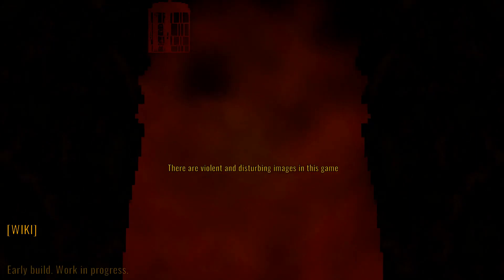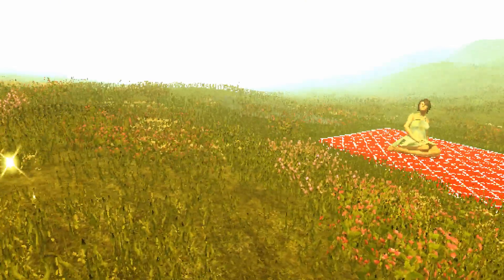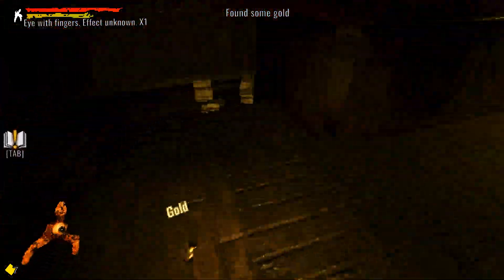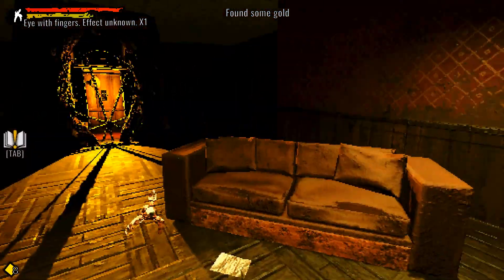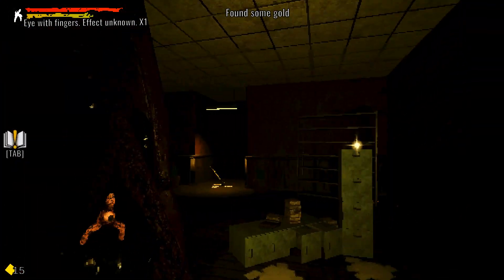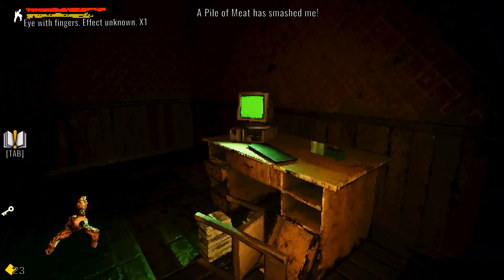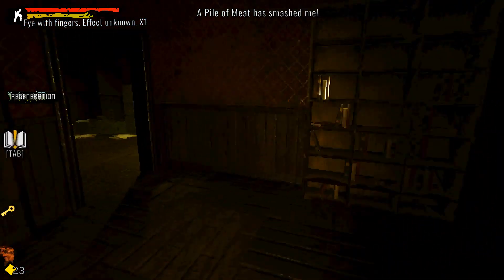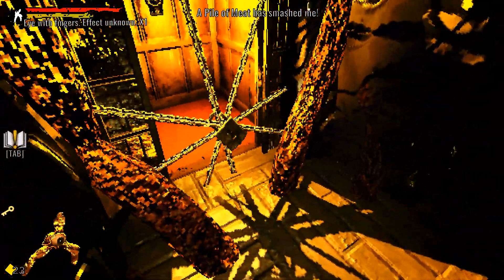JIMMY GETS THE LIGHT | PLAYING 'GOLDEN LIGHT' | INDIE GAME MADE IN UNITY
Golden Light - Scary and funny horror roguelike

Who Is Jimmy Vegas?